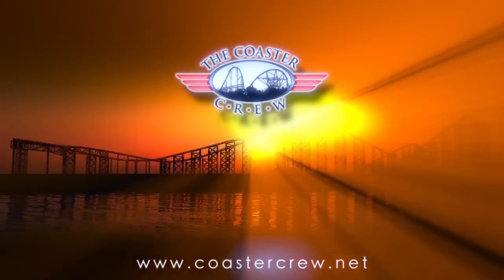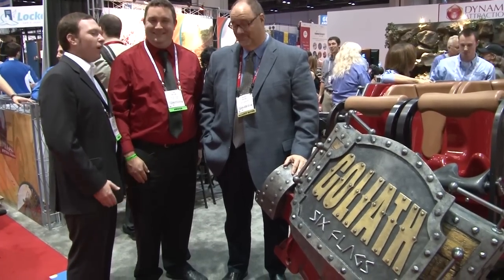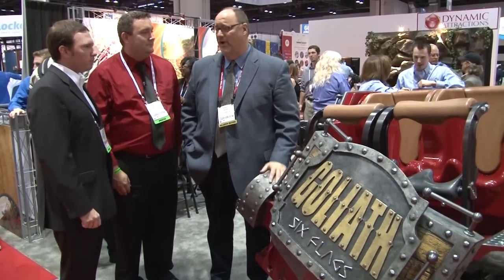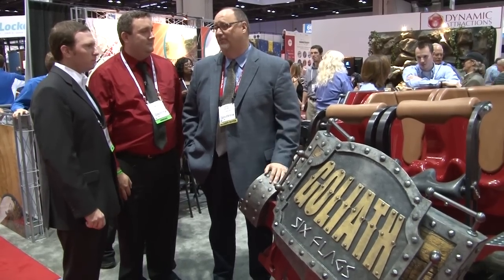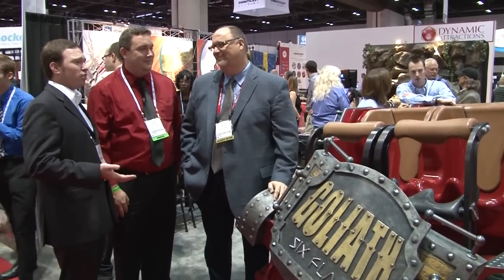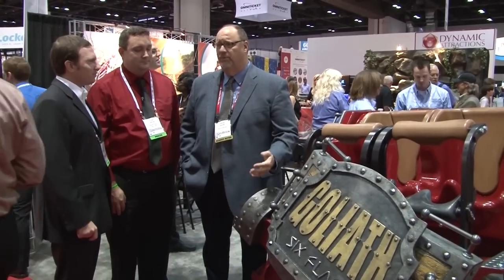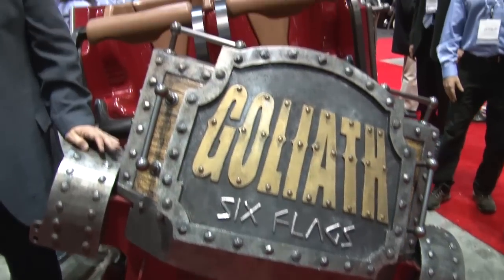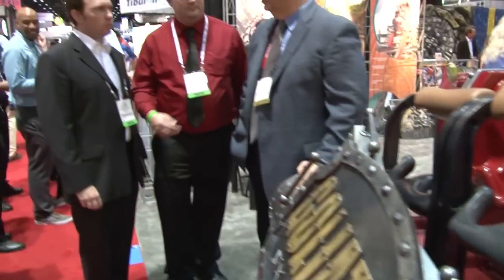Rocky Mountain & Six Flags Great America at IAAPA 2013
We spoke with reps from both Rocky Mountain Construction & Six Flags Great America all about the new Goliath wooden coaster being built at the park.